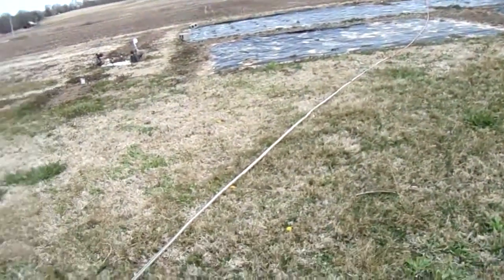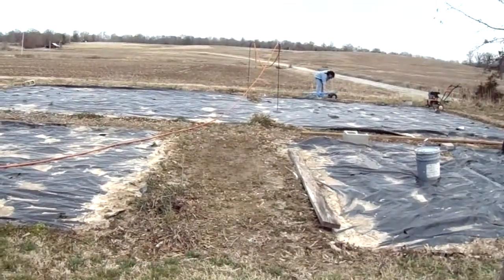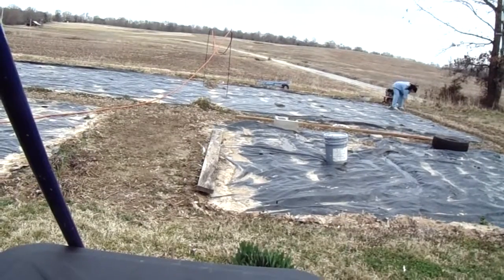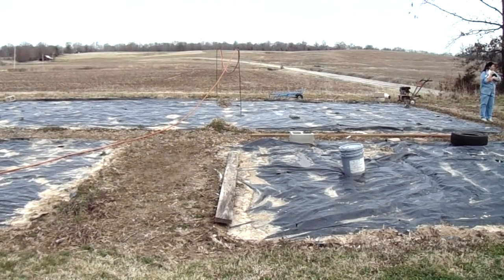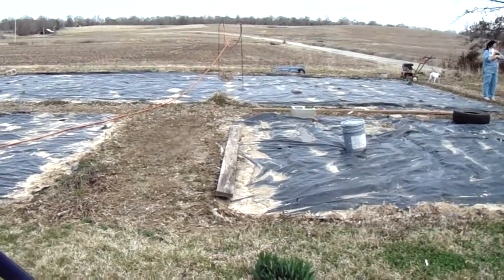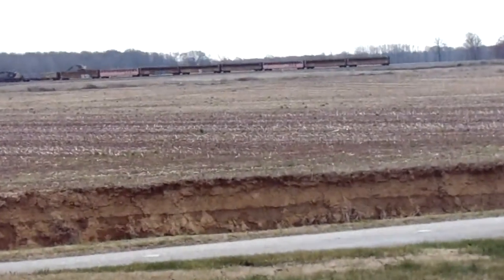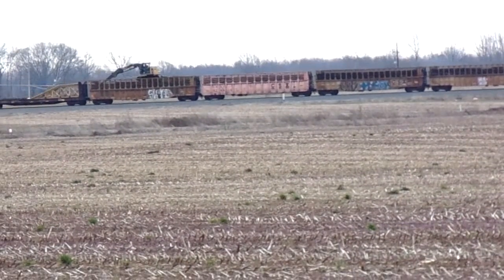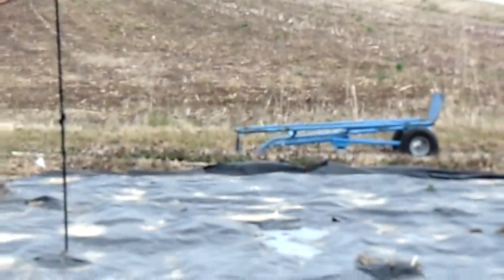2016 03 07 PRE FOLDING PLASTIC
Strong Language Setting up for what WOULD have "COULD have" been a hour task - BUT HIGH... CONSTANT. WINDS (NOT TRUTHFULLY reported). We finally finished "ONE" of our three - but it IS the Largest, rain coming and-yeah...the DAMN STRONG WINDS... conveniently...NOT HONESTLY reported on... IGNORE THE "REAL INFORMATION... go watch... lol the..lol "NEWS"(CONTROLLED DIS-INFORMATION !